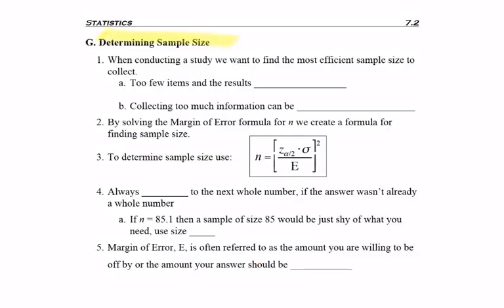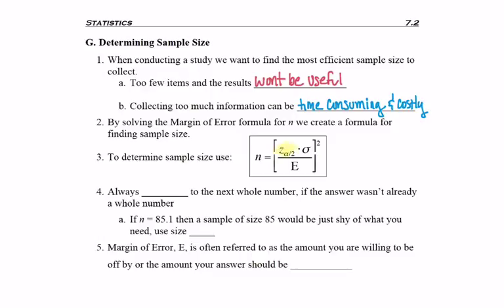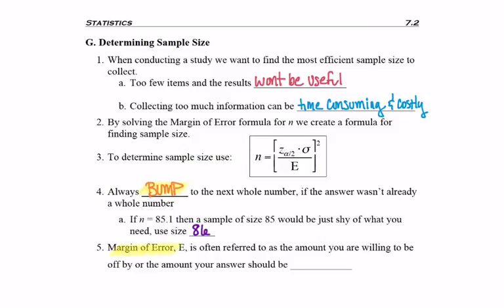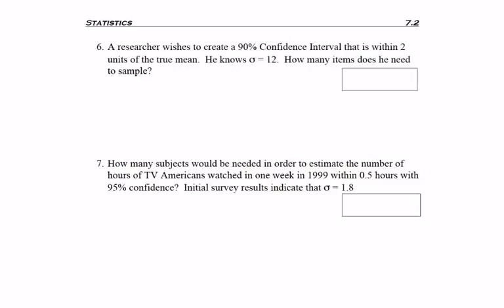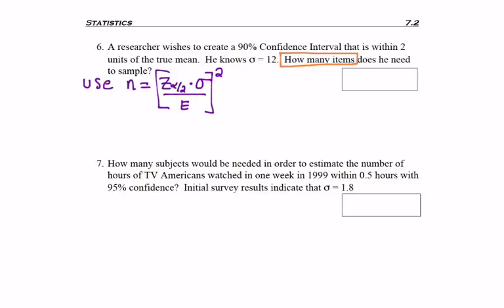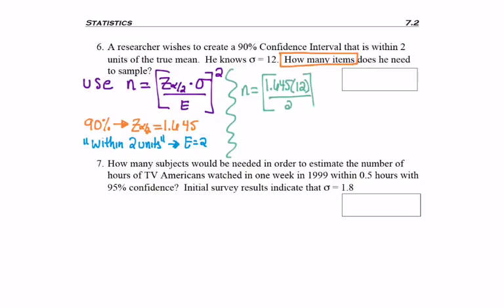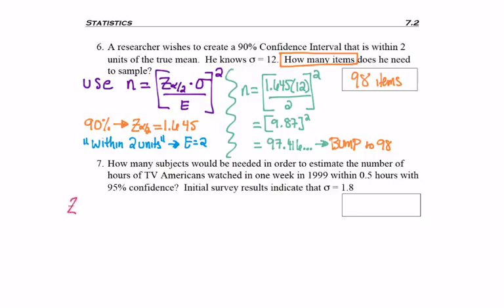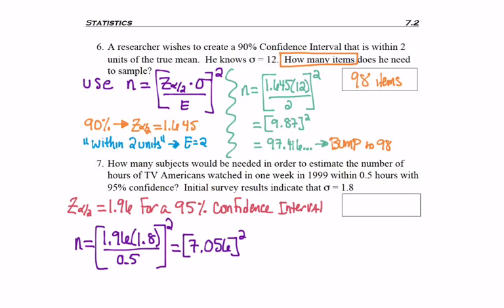7.2 - part 4 - Finding Sample Size for a Mean CI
7.2 - part 4 - Finding Sample Size for a Mean CI